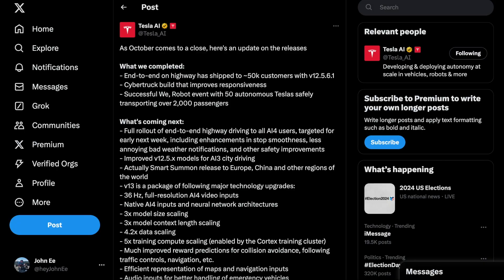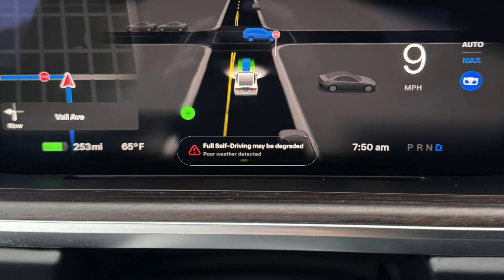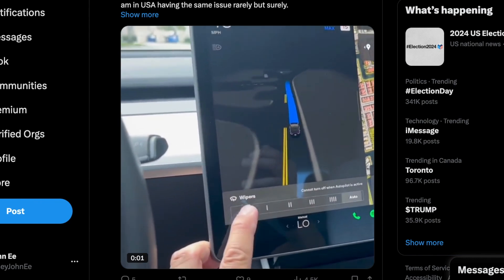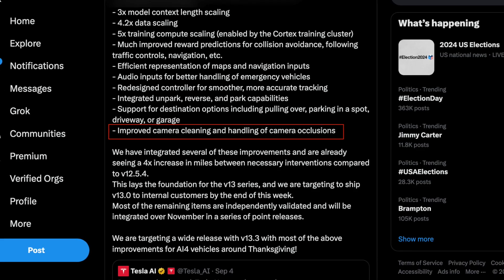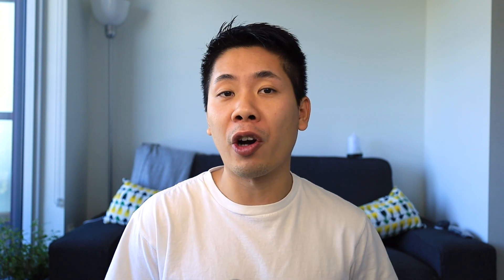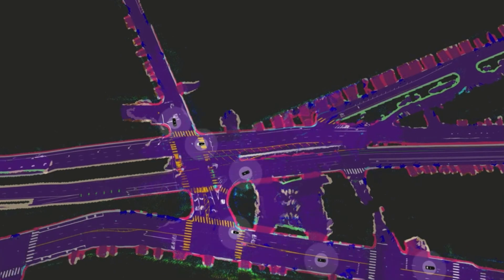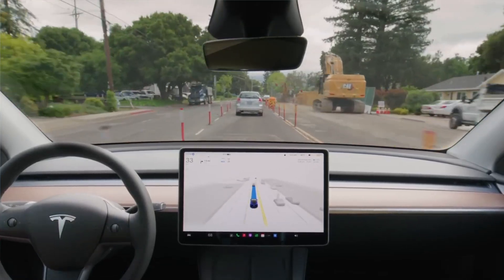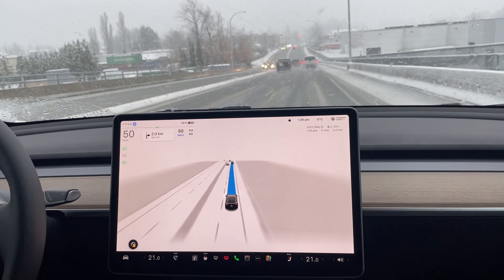Tesla Prepares New Camera Cleaning Feature To Arrive Soon | This Fixes Everything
Tesla prepares new camera cleaning feature after years of inability to see in inclement conditions such as fog, snow, complete darkness and sun glare, we will finally get to know the internals of how Tesla deals with these situations on current hardwares

8PCS Floor Mats for 2024 Tesla Highland

2024 Model 3 Center Console Organizer Tray